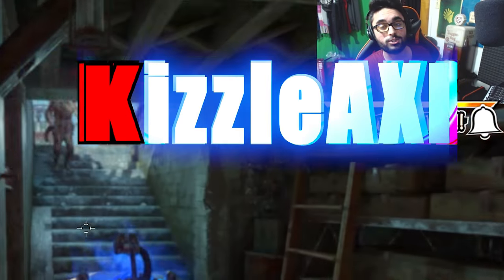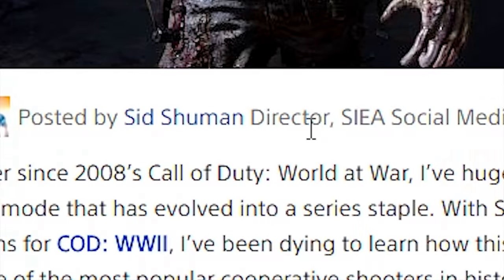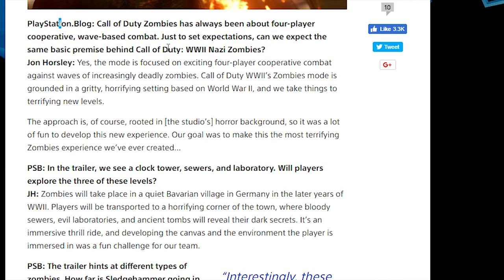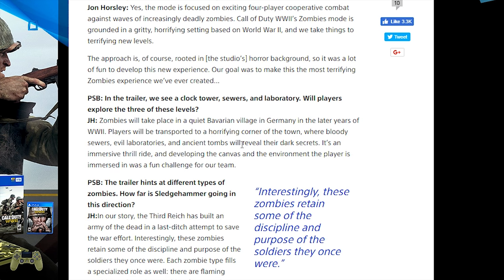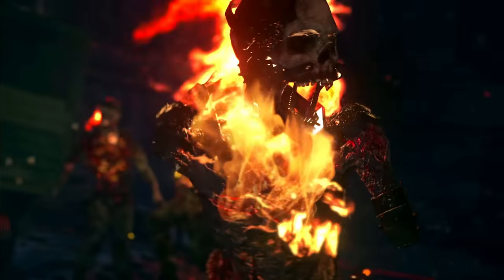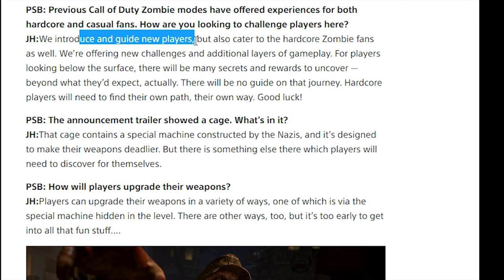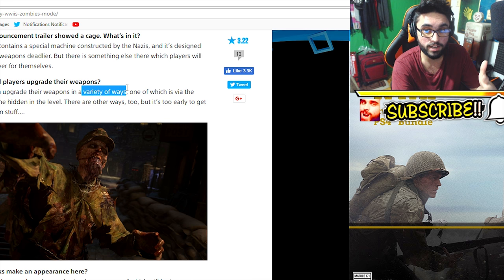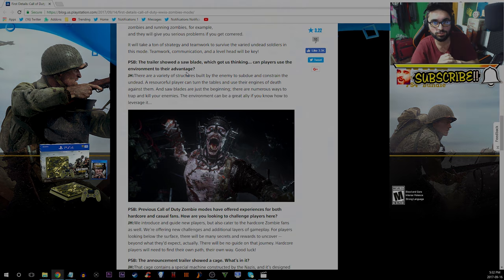BREAKING: NEW COD WW2 ZOMBIES Pack A Punch, Perks Info - Call of Duty World War 2 Zombies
NEW COD WW2 ZOMBIES INFO - Pack A Punch, Perks, Mystery Box - Call of Duty World War 2 Zombies Gameplay Trailer (not 10 Things Video).

Today we're talking about the new Call of Duty World War 2 zombies. There was a new PlayStation blog about WW2 zombies where we learned a few new things and features. Like, how the pack a punch will be like in Call of Duty World War 2 zombies, there will be new ways to pack a punch guns & possibly the wonder weapons too in WW2 zombies, new perks, mystery box and more. I also got a little bit of Call of Duty World War 2 zombies gameplay trailer in the background.